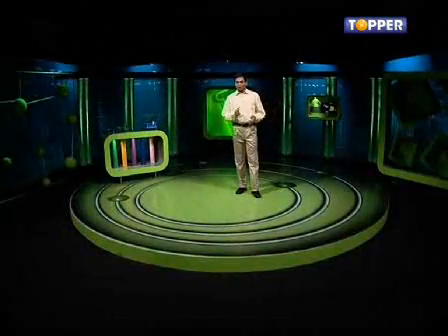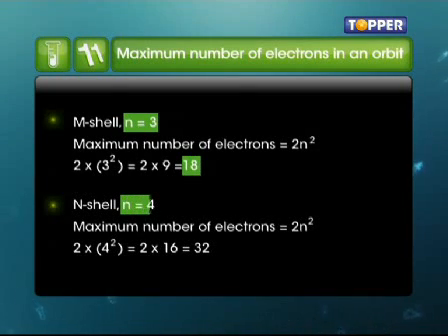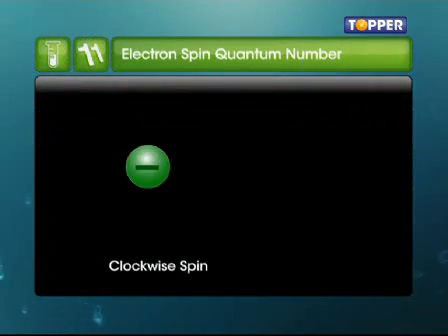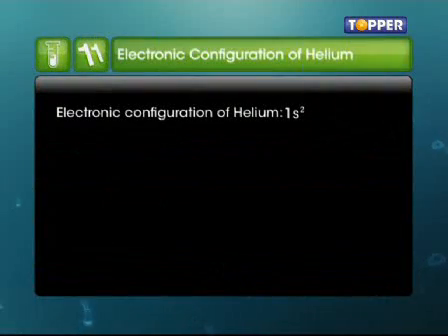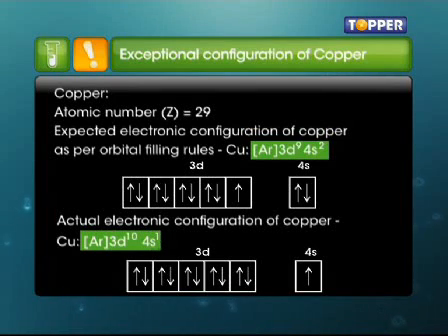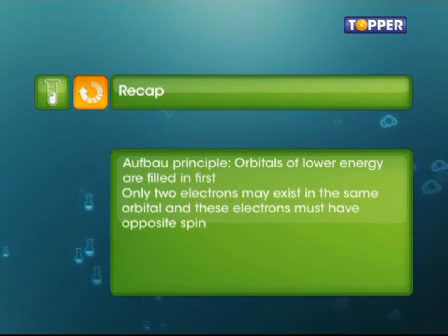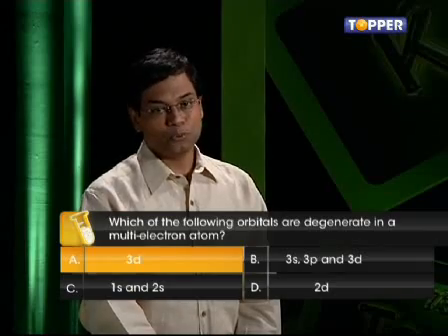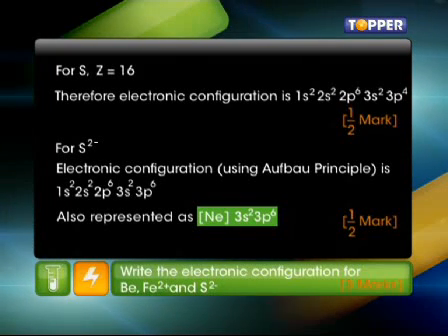04 CBSE Class XI Chemistry Structure of Atom Electronic Configuration of Atoms